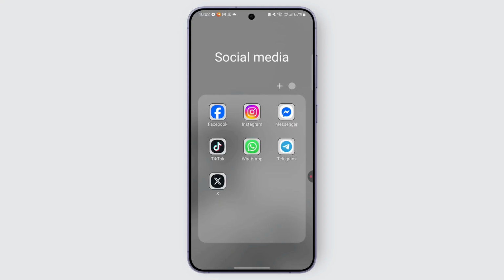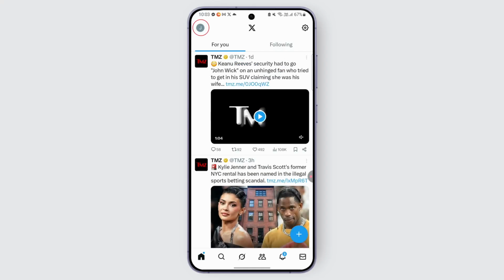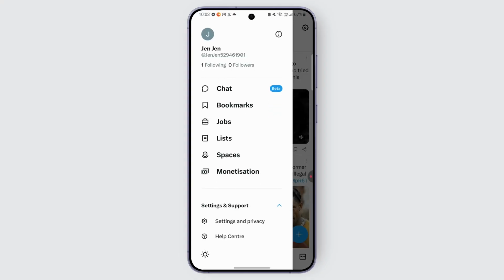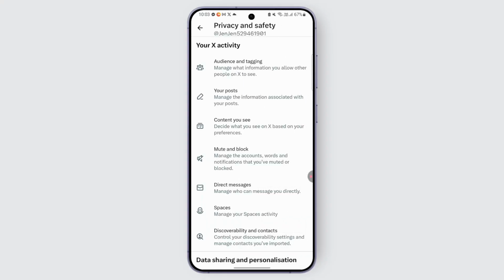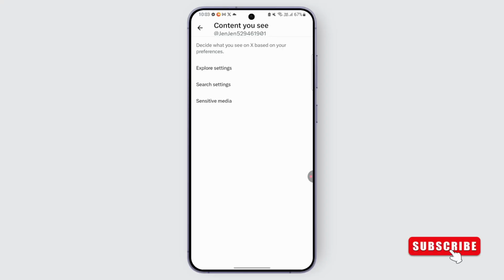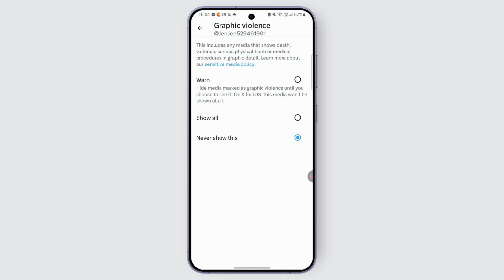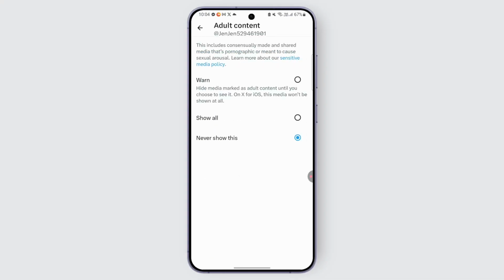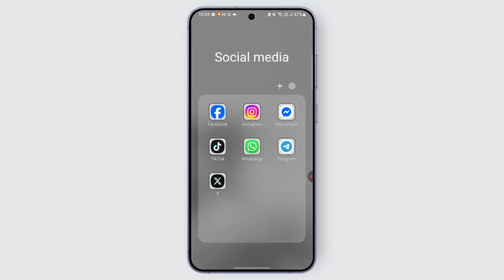How to Fix this account Might Include sensitive Content on X (Twitter)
Want to fix the “This account might include sensitive content” warning on X (formerly Twitter) and view all posts without restrictions? This video will guide you through the steps on how to fix this account might include sensitive content on X quickly and easily. Whether you're asking, "How do I turn off sensitive content settings on X?" or need help adjusting your privacy preferences, this tutorial has you covered. Learn the steps to manage your sensitive content settings and enjoy unrestricted access on X. Watch now to see how you can fix the sensitive content warning on X today!

Timestamps:
00:00 How to Fix “This Account Might Include Sensitive Content” on X
00:10 How Do I Turn Off Sensitive Content Settings on X?